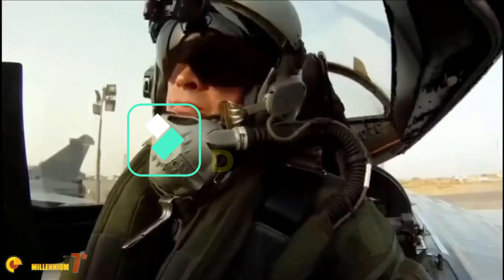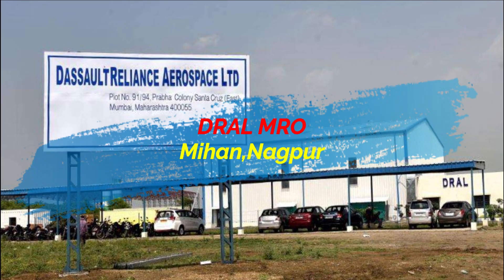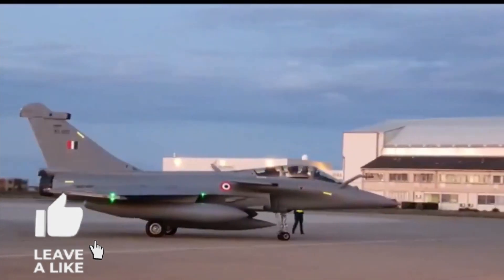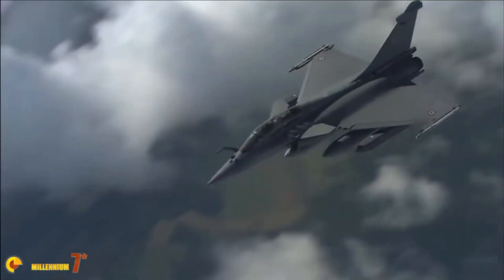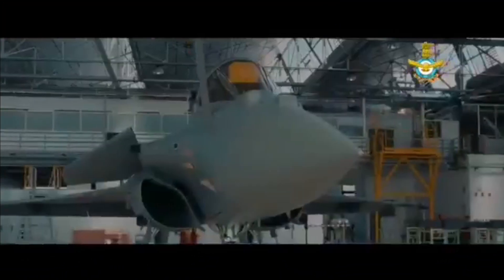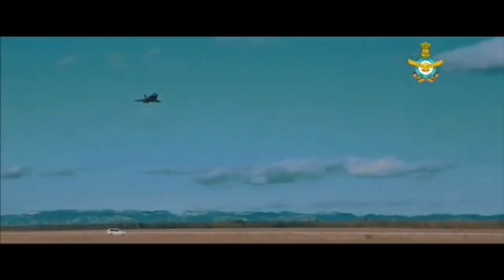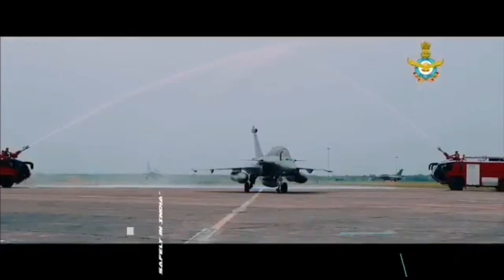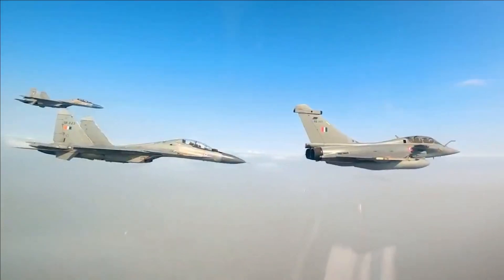Rafale MRO India: Production Rate: 24 Rafale per year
MRO- Maintenance, Repair, Overhaul (MRO) in aviation is the repair, service, or inspection of an aircraft or aircraft component. It is essentially all of the maintenance activities that take place to ensure safety and airworthiness of all aircrafts by international standards.

Back in October 27, 2017 foundation stone was laid, for the Dassault Reliance Aerospace Limited manufacturing facility in Mihan, Nagpur, located in India’s western state of Maharashtra.

D R A L MRO is Joint Venture between Dassault Aviation, and Anil Ambani’s Reliance Group with 49% of share for Dassault Aviation and 51% for Reliance Infrastructure. The Joint Venture also represents a unequalled Foreign Direct Investment,- F D I by Dassault Aviation of over 100 Million Euros, the largest such Defence F D I in one location in India.

The Dassault aviation, which is already operating in a 30-acre plot here, plans to take up the additional land on sub-lease from Reliance Aerostructure Limited-RAL. Under this arrangement, R A L which has already sub-leased 31.4 acres to D R A L, plans to let out another plot of, 30.85 acres adjacent to it. RAL has 104 acres, of land under its possession, in Mihan.

The facility will manufacture, several components of the offset obligation, connected to the purchase of 36 Rafale Fighters, from France, signed between the two Governments, in September 2016.

DRAL will manufacture components for the Legacy Falcon 2000 Series of Civil Jets manufactured by Dassault Aviation, and will become part of its Global Supply Chain.

As per the earlier report the MRO is expected to be operational by December 2022 or early 2023.

Now the question is ,Why it is so important?

Dassault aviation MRO facility has tons of benefits for india.

This facility will provide service, maintenance and over haul for all Indian air force’s, Rafale fighter jets. Additionally this plant will be capable of assembling, 2 units of Rafales per month, taking the total count to 24 Rafales per year. 24 Rafales per year, is the actual production capacity of Dassault aviation in France. This MRO facility in India, will be help Dassault aviation to maintain global supply chain, in south Asia region.

As of now, Dassault Aviation has total order of 176 Rafales.  The order includes 42 rafales for Indonesia + 80 rafales for UAE + 30 Rafales for Egypt + 24 rafales for Greece. Out of the total order, 6 Rafales have already delivered to Greece, which means Dassault has order of 170 Rafales in the pipeline. Dassault aviation has capacity of delivering 24 Rafales per year. With this rate it will take 7 years for Rafale to fulfill this order unless they stretch Rafale’s production line.

Now with a parallel production line in India Dassault aviation can complete all the orders in 3 and half years.

Moreover Nagpur based MRO facility will also play a decisive role if additional order for rafales where given by Indian air force.

This MRO will not only produce the rafales but it will also provide international level of skill development. Aviation sector is fully driven by high level of technical skills labors. India, will have highly skilled labors.